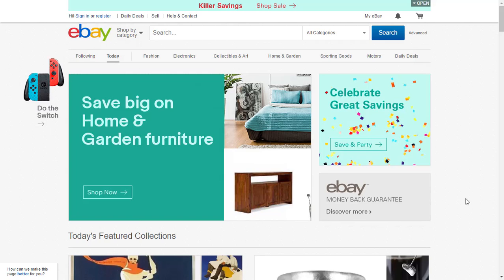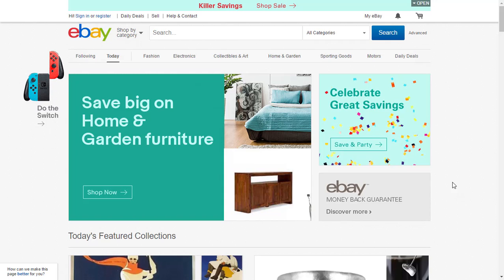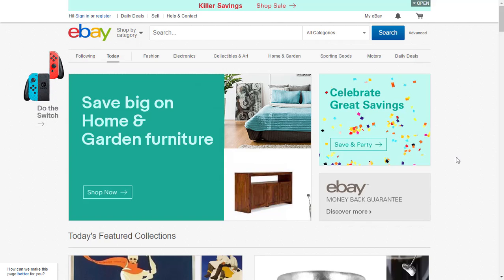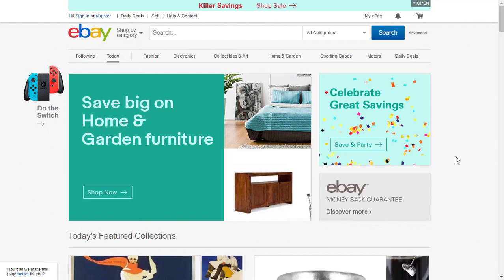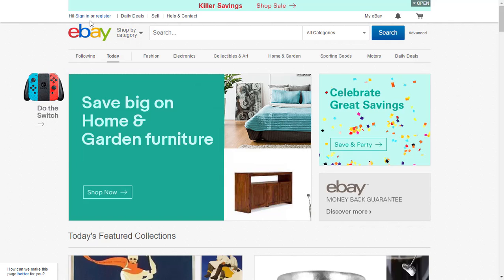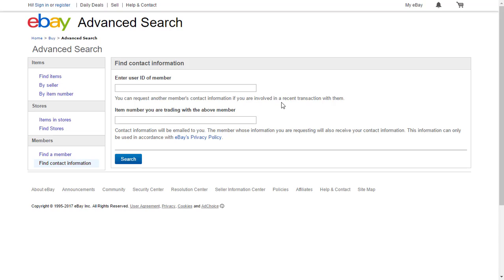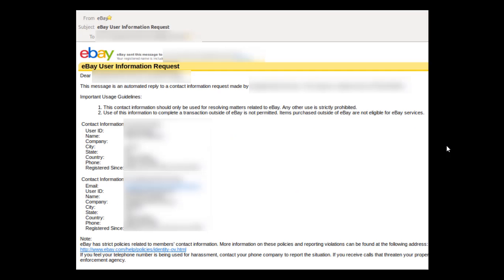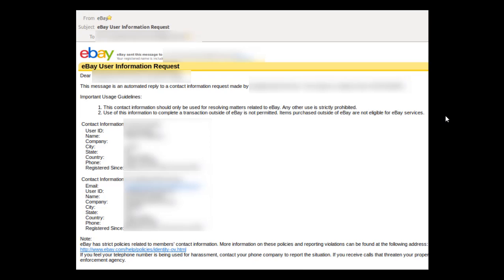eBay: How to Find Buyer Contact Information [Ver. 1.0]